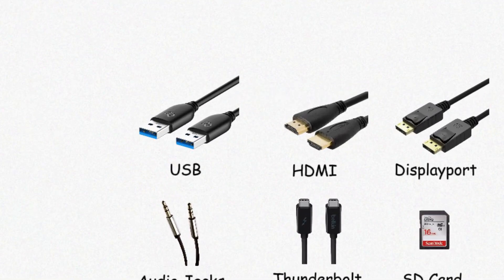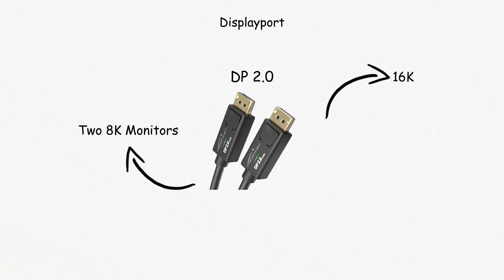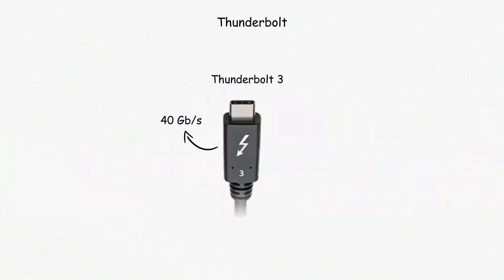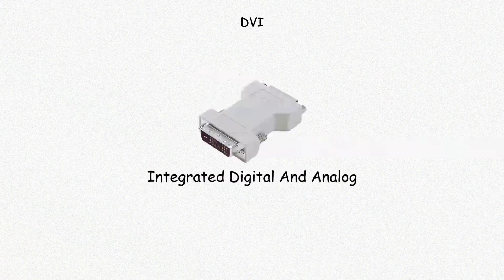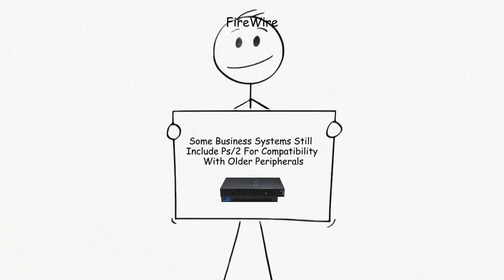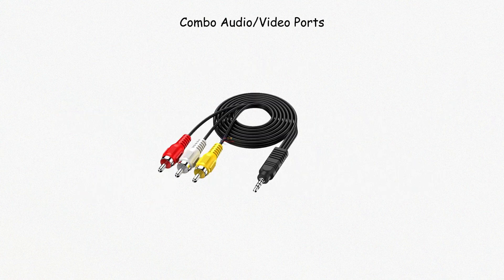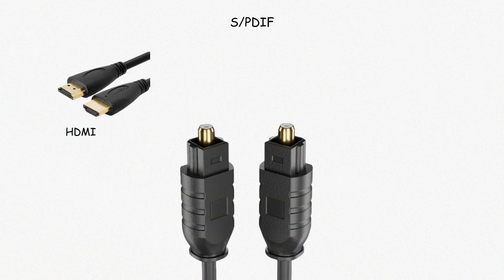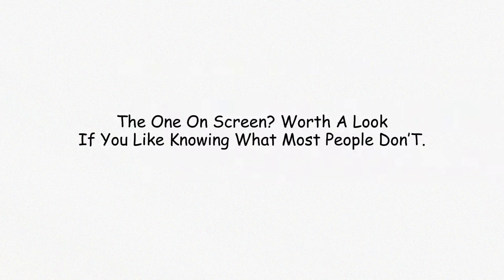Every Computer Port Explained in Detail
This video breaks down every major computer port and connector, from USB-A, USB-C, and HDMI to DisplayPort, Ethernet, Thunderbolt, and audio jacks. Learn how ports like VGA, DVI, eSATA, FireWire, PS/2, and MagSafe function, and why USB-C and combo ports dominate modern laptops. We also cover SD card slots, docking stations, S/PDIF, SIM trays, and smart card readers, helping you understand speed, compatibility, and use cases. Whether you're building a PC, troubleshooting hardware, or just curious about port icons—this is your complete, no-fluff guide.